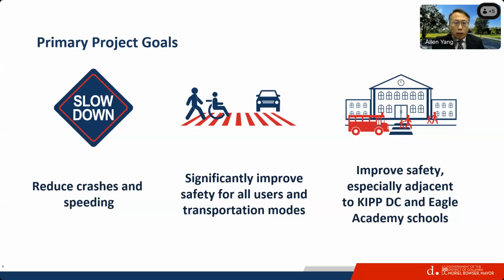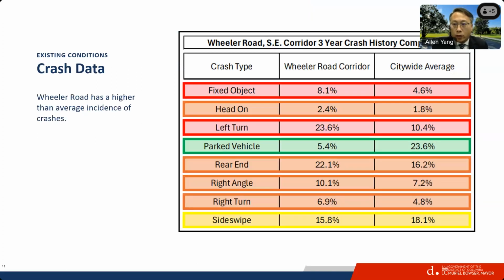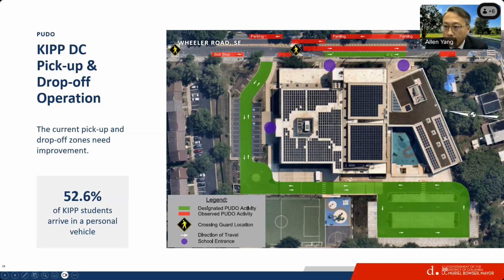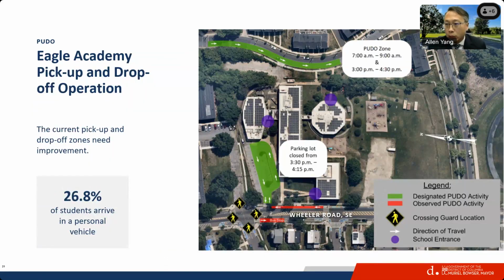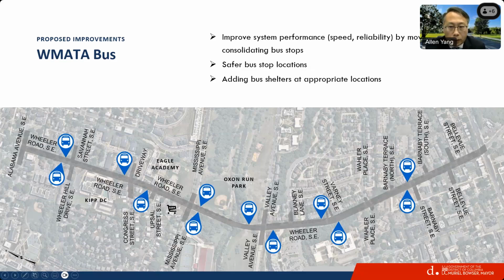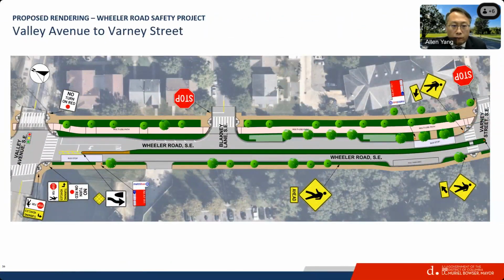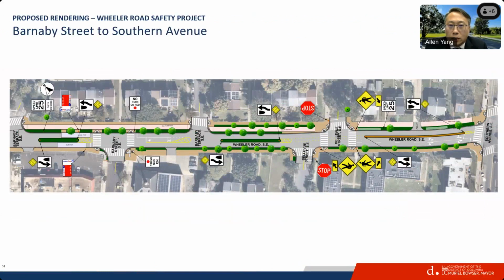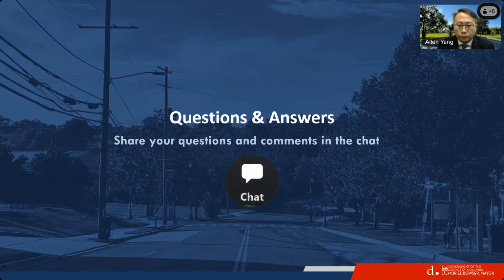Wheeler Road Safety Project Public Meeting - Mar, 26, 2024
The District Department of Transportation held a virtual meeting on Friday, March 26, 2024,  focusing on the Wheeler Road Safety Project from Alabama Avenue SE to Southern Avenue SE. This project is currently at 30% design. This meeting is to present the proposed improvements, project status, design and construction schedule, and to seek additional public input.